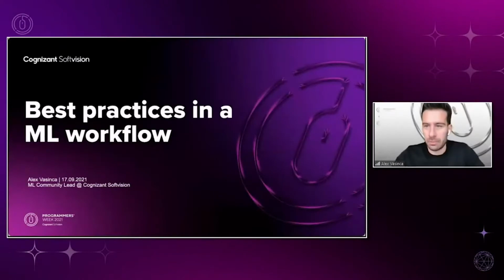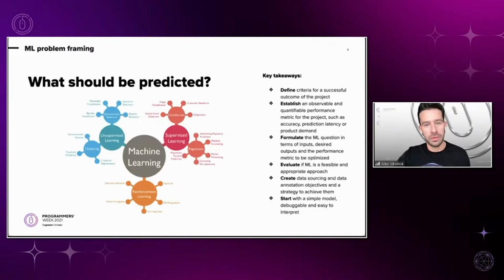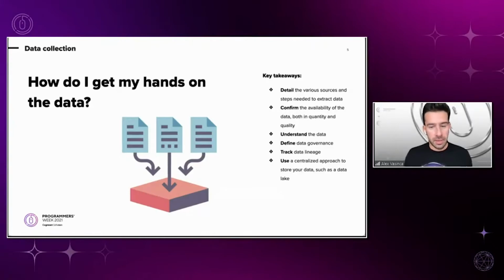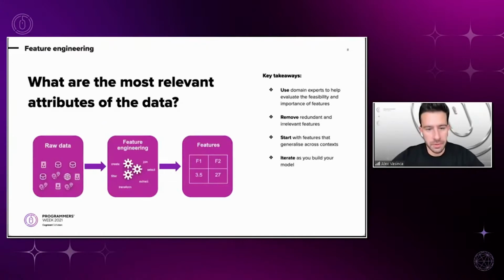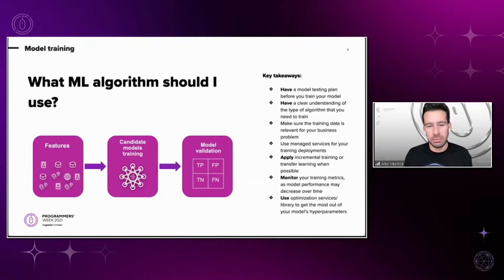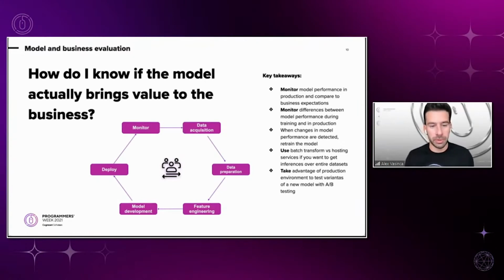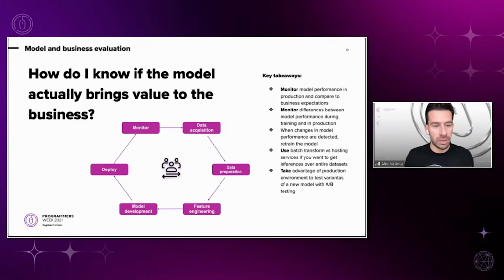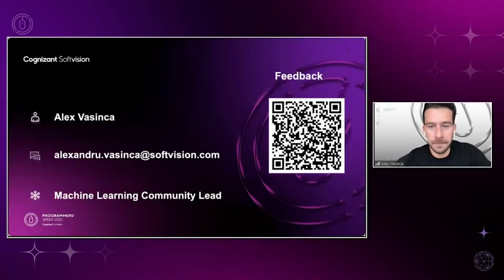Best practices in a ML workflow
We're going to take a dive in how to handle a ML workflow from data, modeling, deployment...

This session was presented by Alex Vasinca (Community Lead @ Cognizant Softvision) & Alin Turcu (Community Manager @ Cognizant Softvision (Moderator)) at Cognizant Softvision's 7th annual Programmers’ Week - a six-day event for developers and software engineers from around the world. The 2021 event featured 130+ external tech talks, keynotes, and discussions, focusing on professional development, training, industry knowledge and various trending technologies. Programmers' Week 2021 provided attendees with invaluable knowledge and ideas for future innovation.